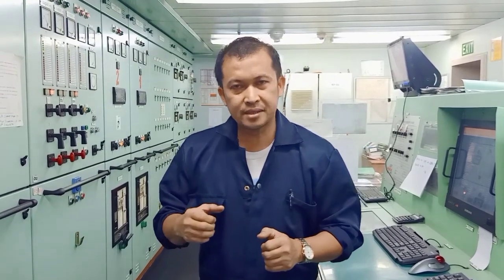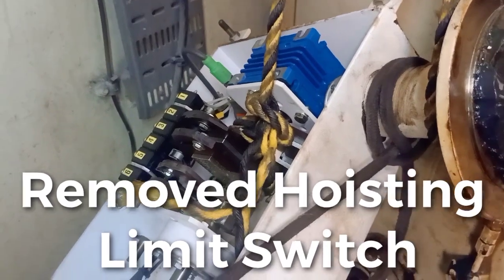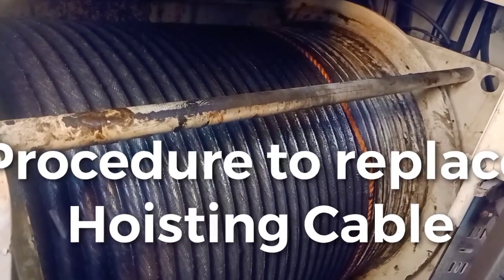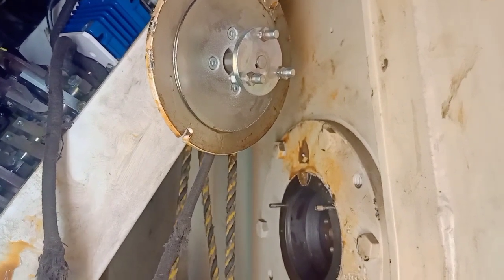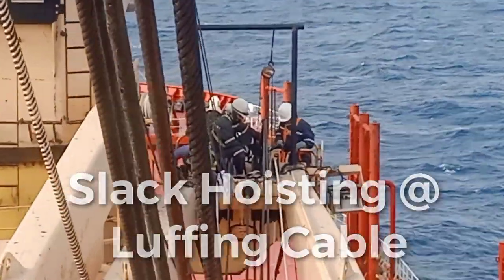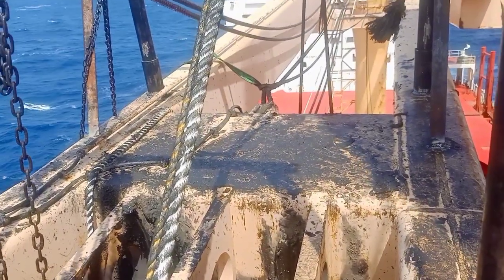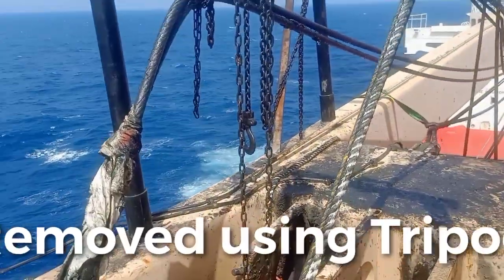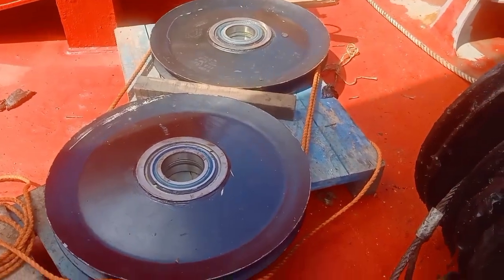Replace modified Shaft @ replace Hoisting cable of Crane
Most of the trouble was encountered worn-out sheive and stuck-up bearing due to very strong load from Hoisting cable.Replace with a modified shaft with new bushing and with a bigger size bearing sheive. This idea it will take several years and more stronger.

Fb page Marinong Musika